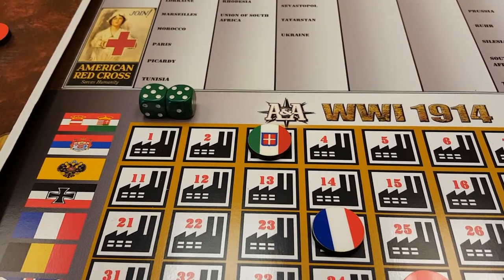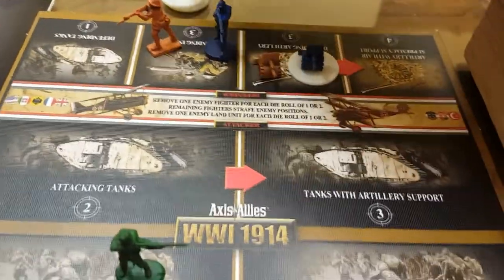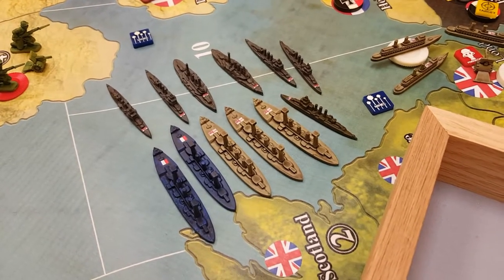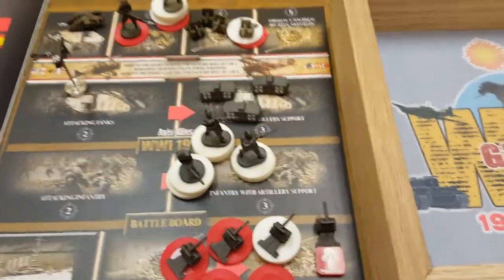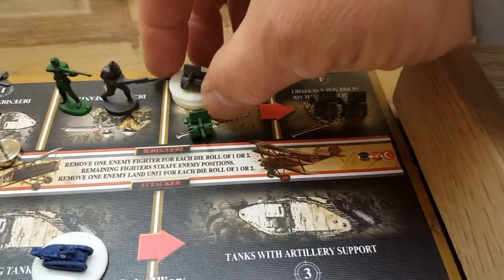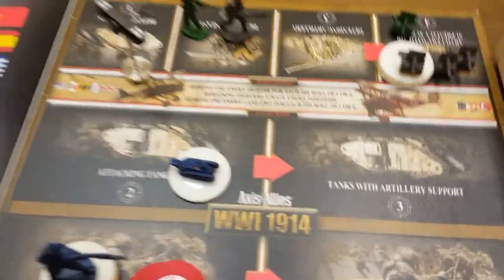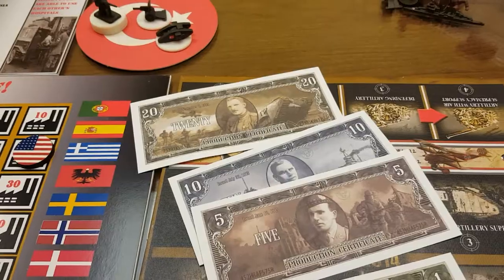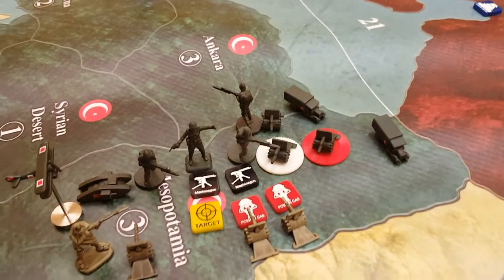Axis & Allies WW1 1914 End of Game!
Round 10
The Brits and the Ottomans clash in Mesopotamia
Germany pours into France
The Brits attack Germany in Belgium
Austria Hungary is poised to defeat remaining forces in Rome, Italy
France desperately fills Paris with Machine Gun infantry
The United States defends Southern France
The Entente considers the White Flag

House Rules and Game Play perspectives discussed at end of video.
Please see my House Rules uploaded at axisandallies.org in house rule forum.